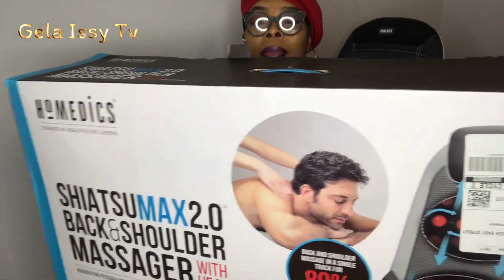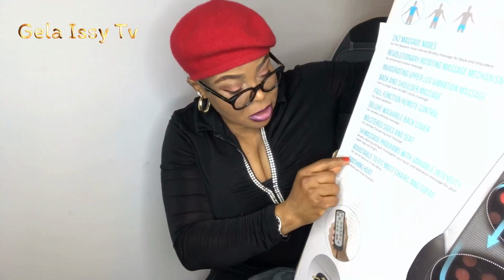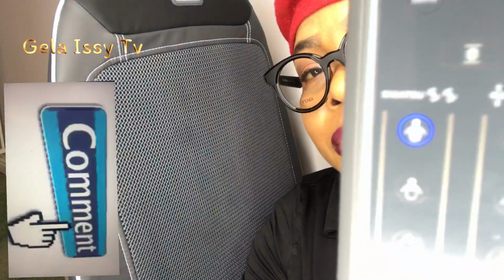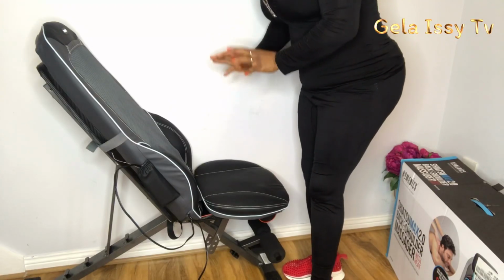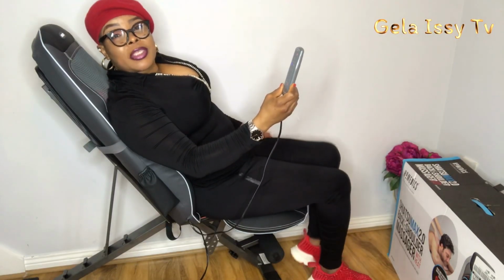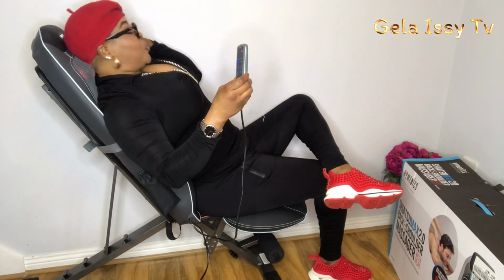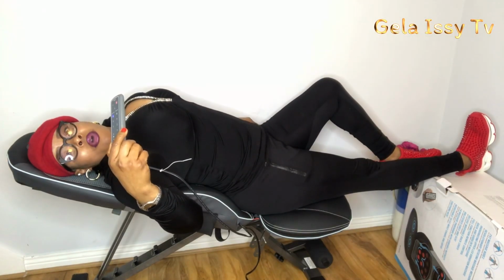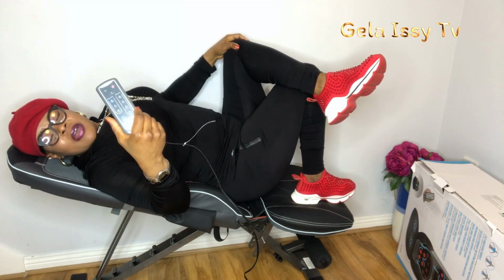How To Relief Shoulder/Back And Lower Back Pain Using This..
Feel free to gift this video by touching the dollar $$$ sign underneath the video on the far right if this video has been helpful to you. Thanking you in advance🙏🏽.

TikTok : Gela Issy Pyramid65

Facebook Fan Page: Gela_brownskingirl

Costumier:@Gela Issy